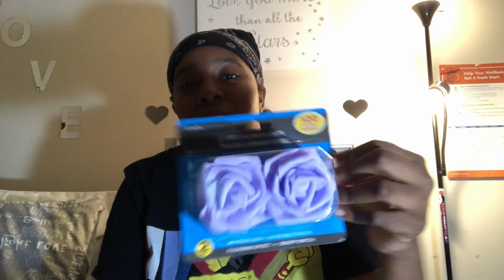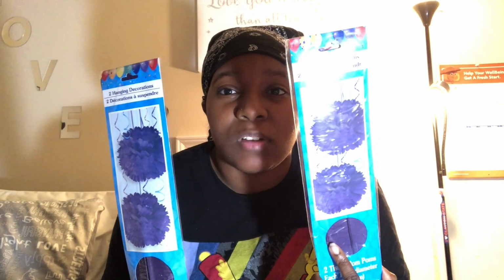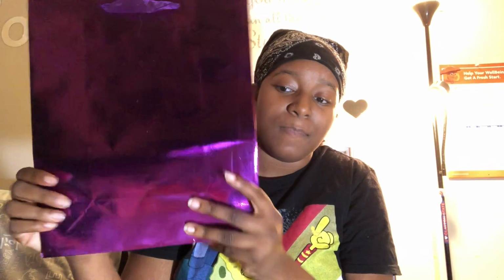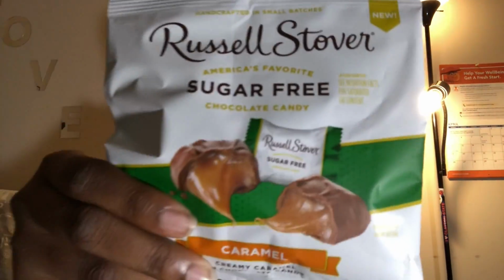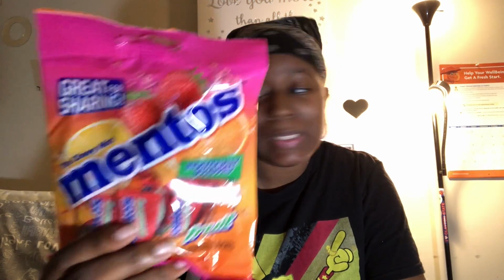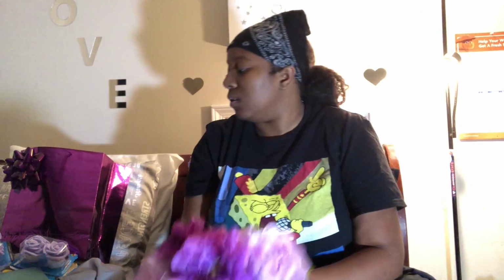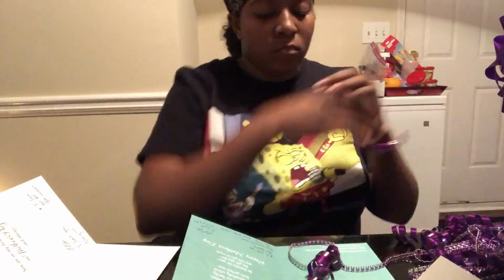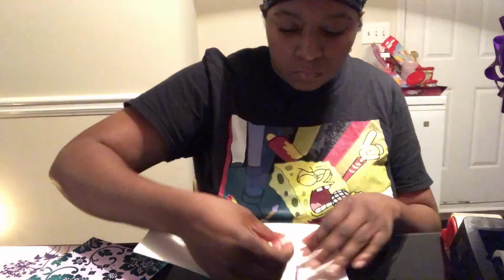Mother's Day Surprise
FAQ
Age: 19
Height: 5’4
Location: Covington, ga & Albany, Ga
Camera: Iphone Xr